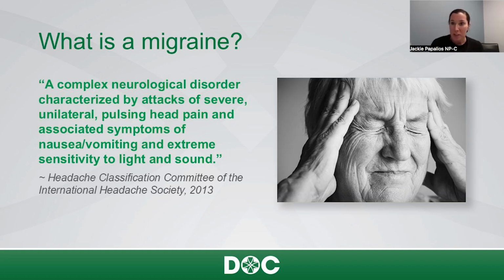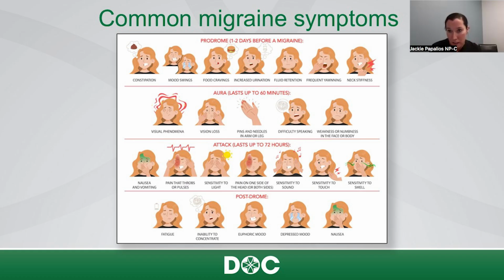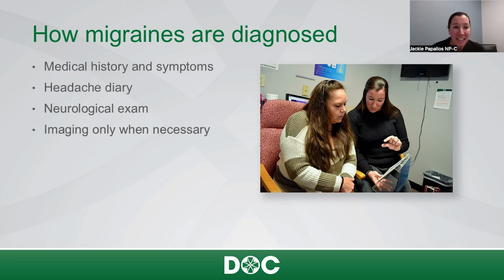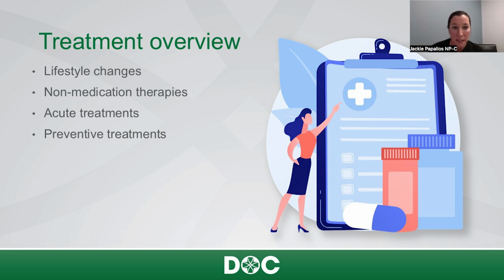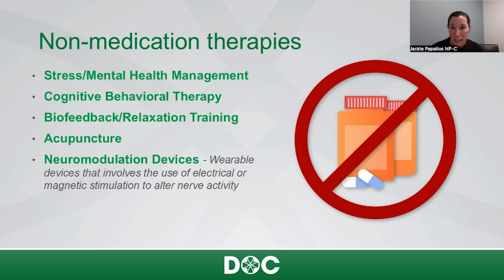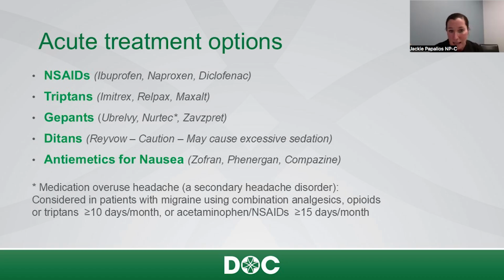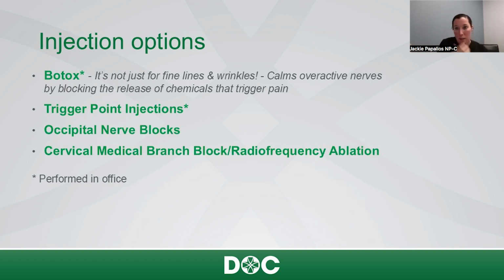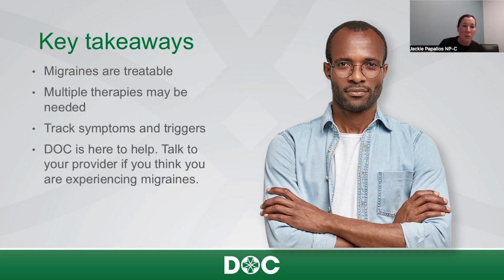Understanding Chronic Migraines | DOC Talks Webinar with Jackie Papalios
Chronic migraines can be debilitating—and they’re more than “just headaches.” In this informative webinar, Jackie Papalios of DOC Pain Management breaks down what chronic migraines really are, what triggers them, and how they differ from regular headaches.

You’ll learn about:
• Migraine triggers
• Differences between chronic migraines and other types of headaches
• The latest evidence-based approaches for effective relief
• Preventive strategies to reduce frequency and severity

Whether you’re someone who suffers from migraines or a caregiver or healthcare professional looking to better understand them, this webinar offers clear, practical insights and hope for better management.

👉 Watch to gain a deeper understanding of chronic migraines and today’s most effective treatment options.